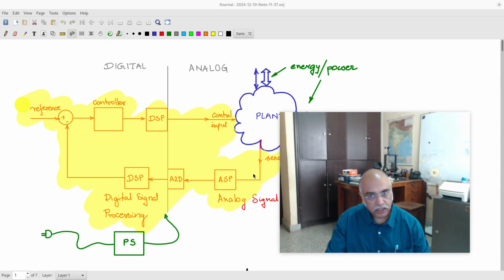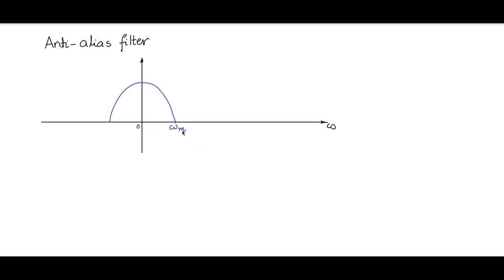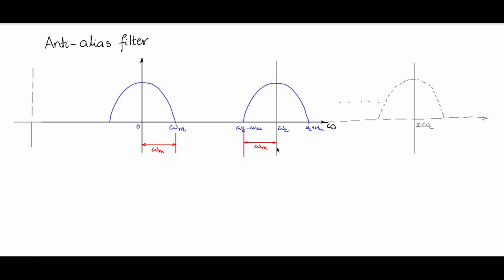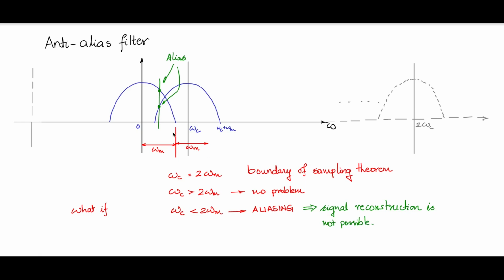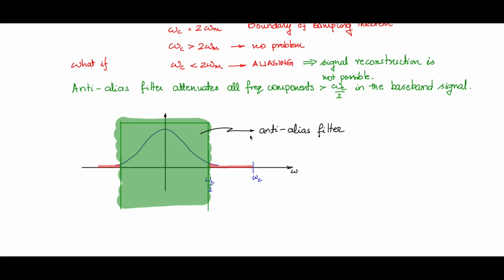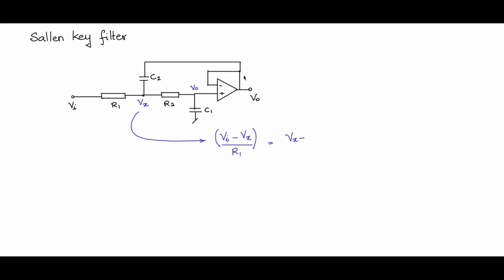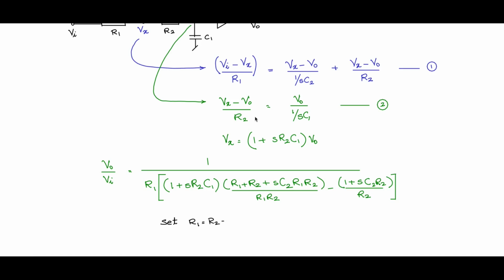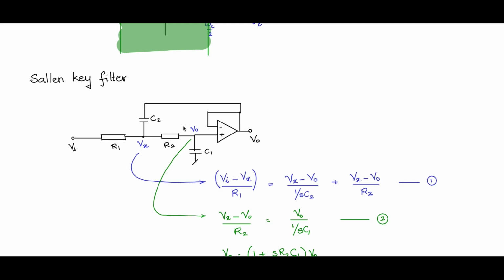W8_L8.2 : Anti-alias filter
Video Overview
 In this lecture, we explore the role of the anti-alias filter (AAF) in digital signal processing. The concepts of aliasing and the Nyquist theorem are introduced, explaining why signals must be filtered before sampling. The operation of the low-pass AAF is demonstrated, showing how it prevents distortion and preserves signal integrity during analog-to-digital conversion.